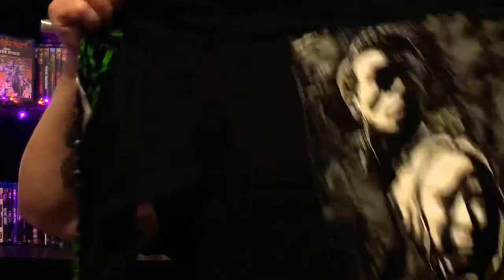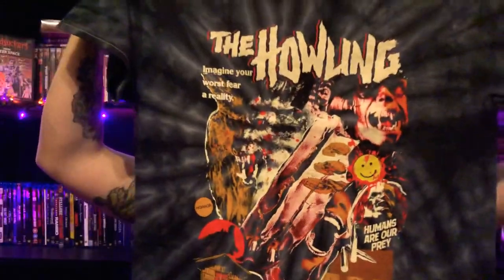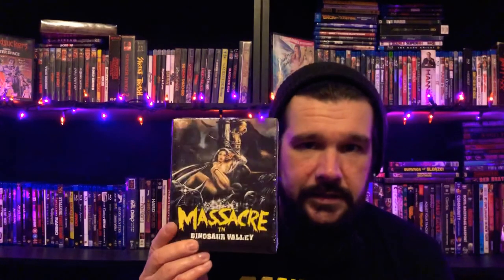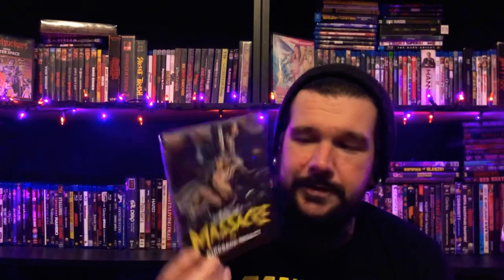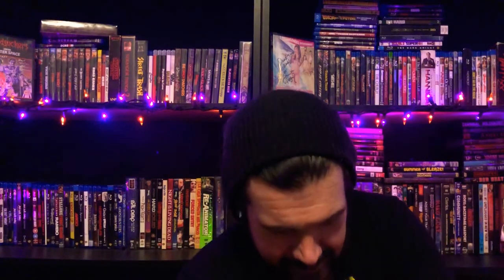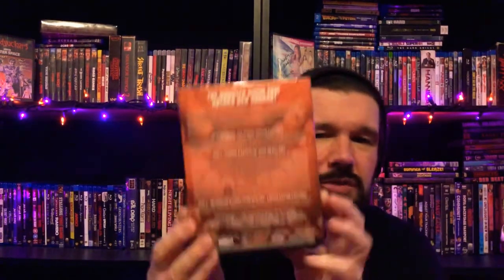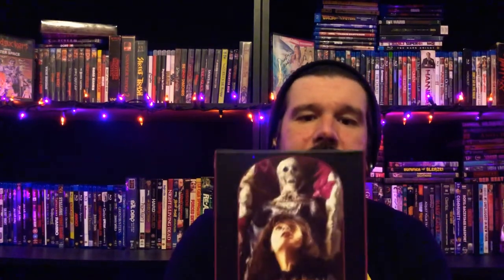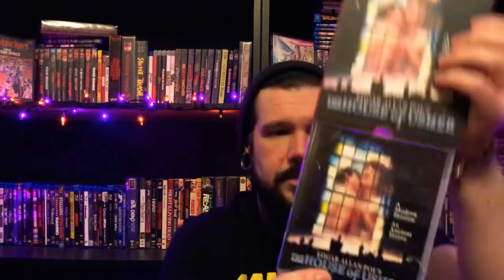I’m Back Unboxing Severin Grindhouse Video and Vinegar Syndrome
Just a quick one to get back into the swing of things. Unboxing some Severin Grindhouse Video and Vinegar Syndrome